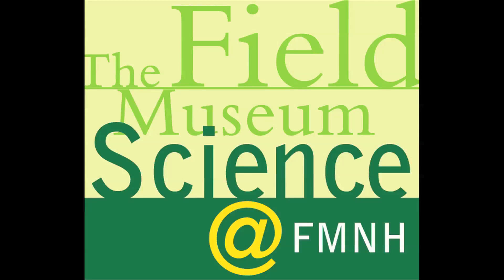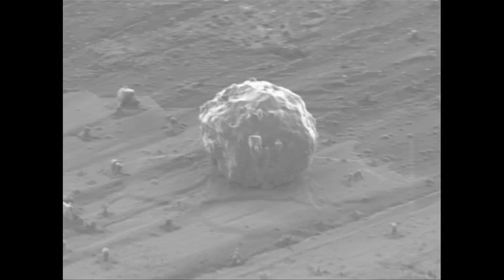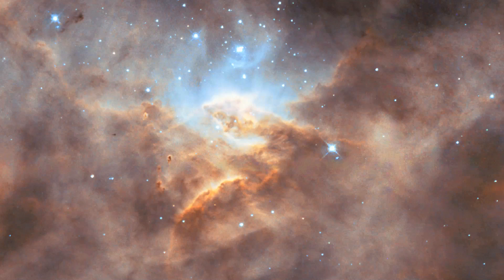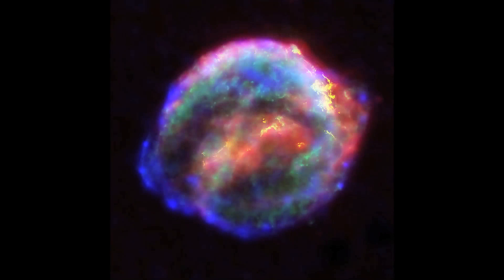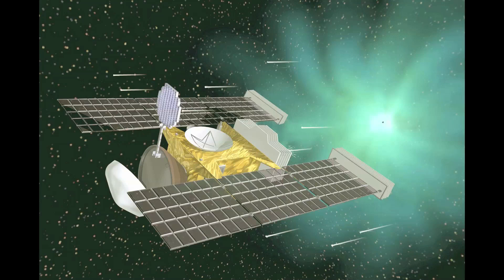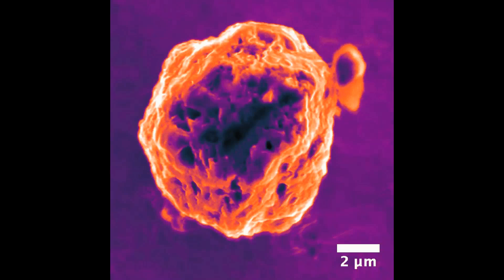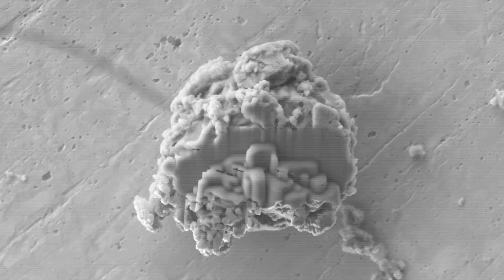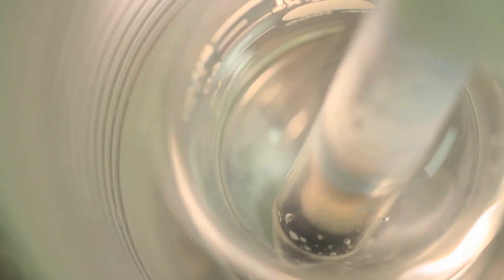Science at FMNH -- Presolar Grains & Solar System Formation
In this episode, we speak to Dr. Philip Heck about his research on presolar grains -- minerals that formed before the birth of our Solar System.